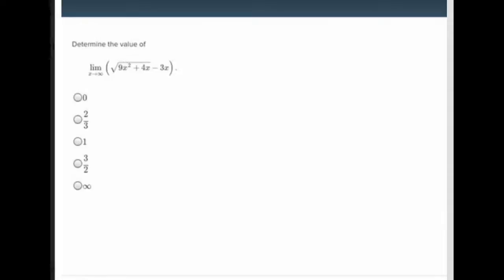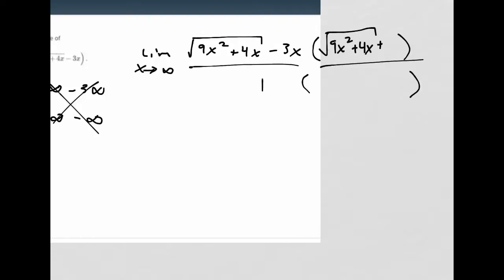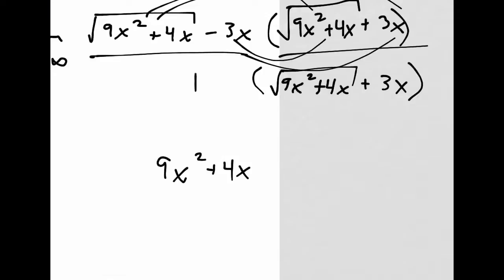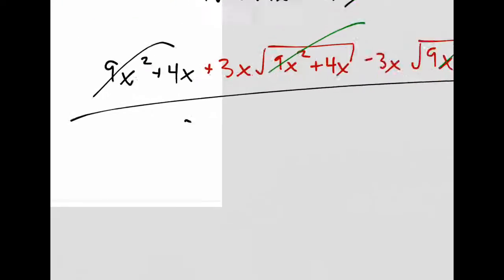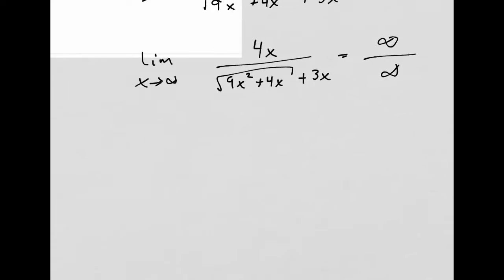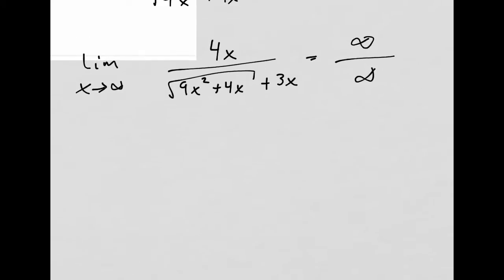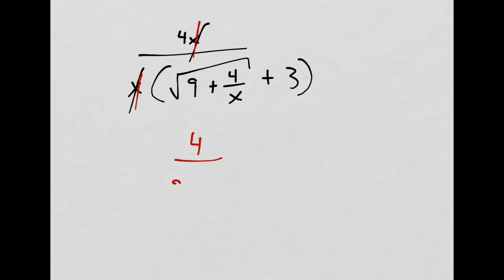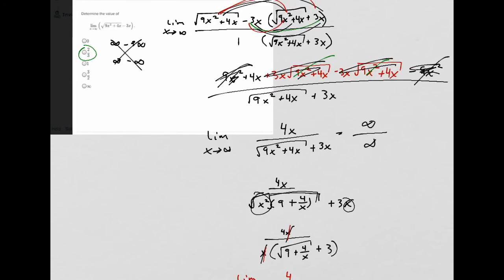Limits at infinity help (with a square root)